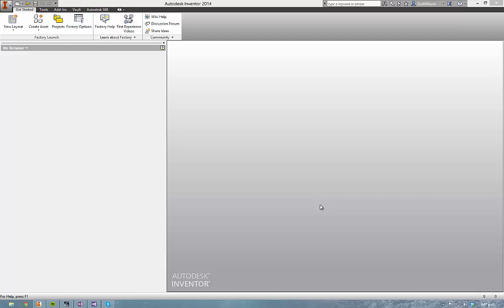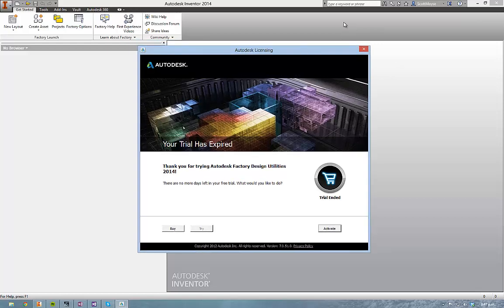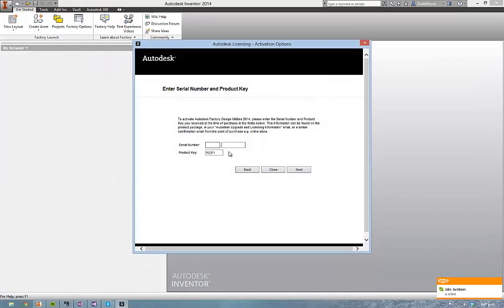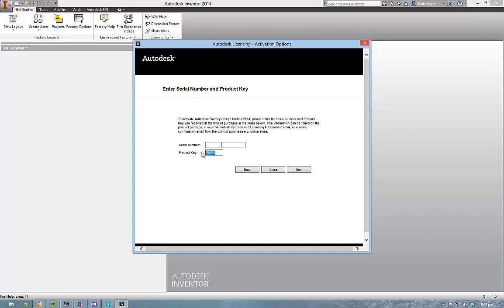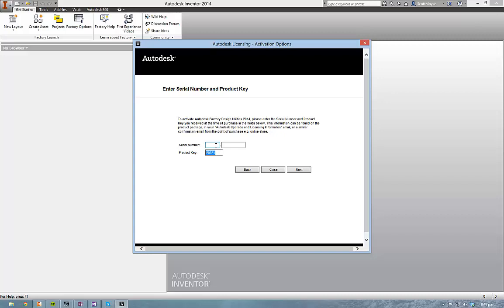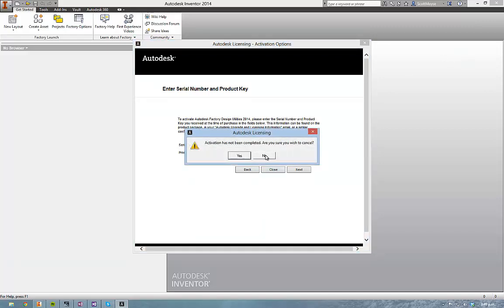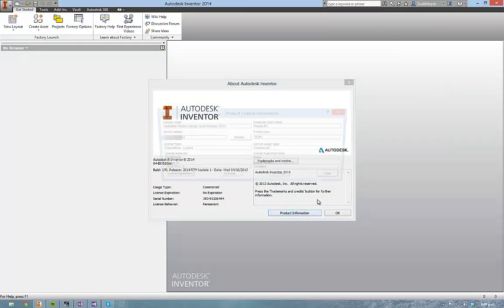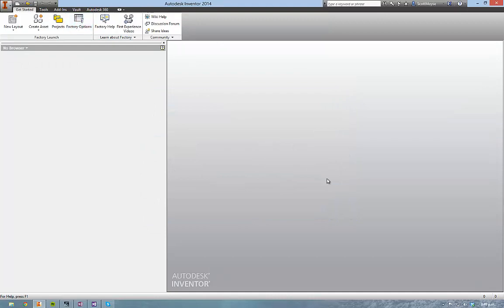Autodesk Factory Design Suite 2014 Activation error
With some installations of Factory Design Suite 2014 you may get an error when launching the Autodesk Inventor Factory Options from the zero document state (Your Trial Period has Expired). You may also have first noticed it when you take a look at the about information for Factory Design Suite from the help drop down in the top right hand corner of the application. It's extremely easy to fix & doesn't require any kind of reinstall of any products.